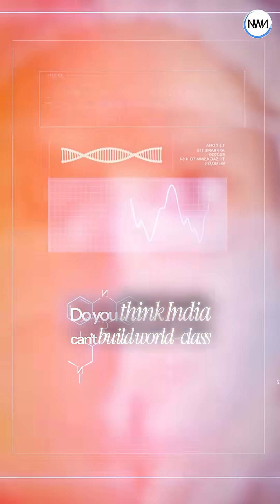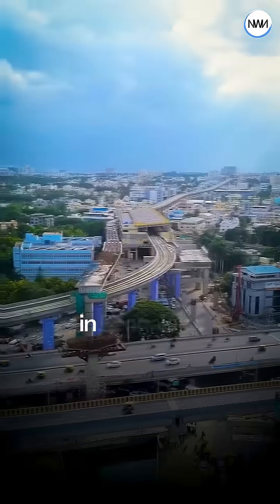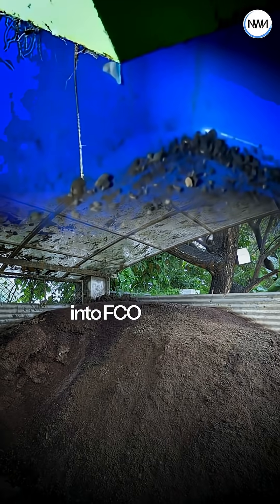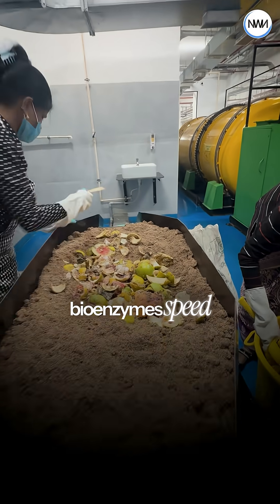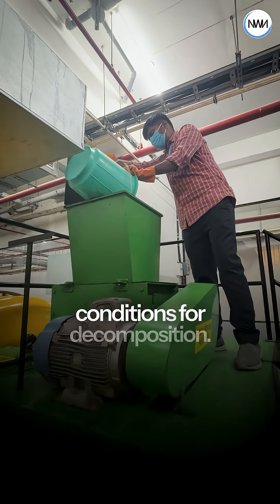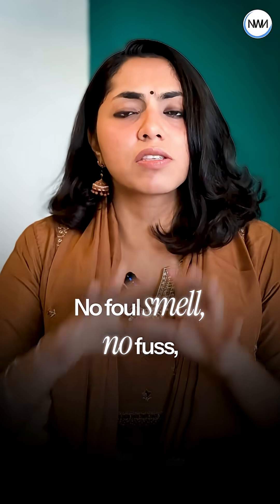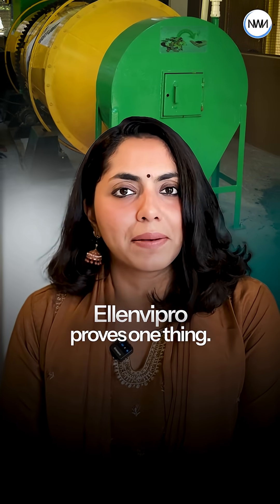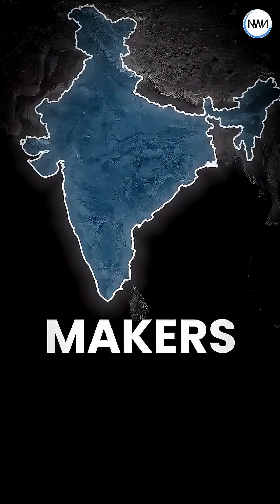Who Said INDIA Can't Innovate?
For years, we’ve been made to believe that world-class technology must arrive with a foreign label.

German precision and Japanese efficiency.

But the future of innovation is no longer imported.
It’s being built right here, in India.

Bengaluru-based Ellenvipro Enviro Equipments has created one of the fastest, smartest composting machines in the world.

Food waste goes in, and in just 18-20 days, out comes rich, stable compost.

The real breakthrough?
Every nut, bolt, and circuit is designed and manufactured in India, engineered to thrive in Indian conditions.

With approvals from the nation’s top green authorities,
Ellenvipro proves a point: India doesn’t just adopt innovation, it creates it.
For itself. And for the world.

If you’re contributing to building a New Bharat, we want to be your voice.

Introducing Makers of New Bharat, a show by News With Navya that spotlights:
•⁠ ⁠The Bharat that’s self-reliant.
•⁠ ⁠The Bharat that’s fearless in innovation.
•⁠ ⁠The Bharat that’s tackling climate change head-on.

We’re looking for the boldest brands, startups and businesses driving real change. Share your story with us and get seen by millions.

Whether you’re working in EV mobility, clean energy, waste-to-biofuel, water treatment, manufacturing, sustainable clothing, waste management or any other sector powering Viksit Bharat, we want to give you the stage.

नवभारत, नव समाधान का भारत।
New Bharat is the Bharat of new solutions.

It’s time New Bharat knows its true makers.

We talk climate. We share solutions. We keep it real!

Our channel shares solutions, inspiring stories, and positive progress. We simplify complex reports, help you understand how climate change affects you, and guide you on what to do about it. We focus on what’s working and how we can all help. Expect unexpected content that will inspire you to act!

Each story we create is the result of thorough research, careful scripting, and thoughtful editing. We pour our efforts into every detail to ensure that we bring you meaningful and impactful content. Your support helps us continue this important work and share more stories that inspire change.

If you believe in our mission, you can make a difference by contributing Every contribution, big or small, plays a vital role in making our work possible. Thank you for helping us create a better future!